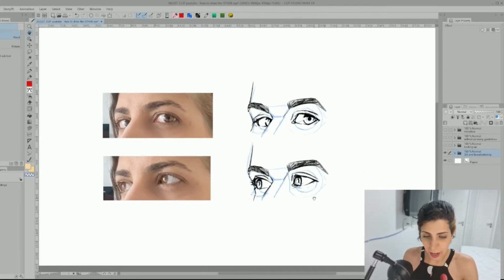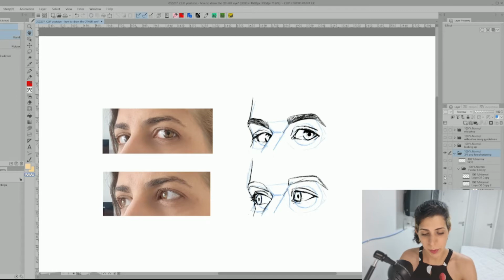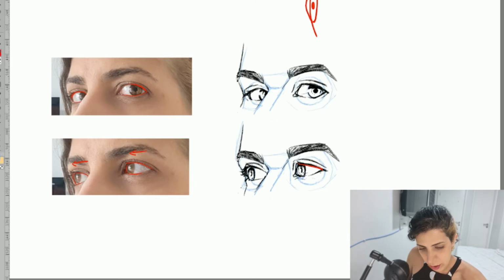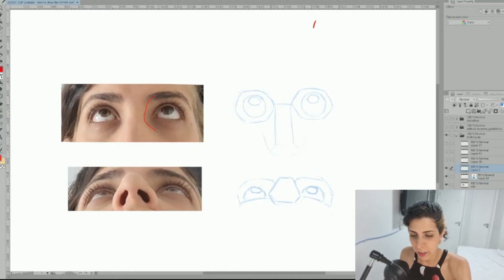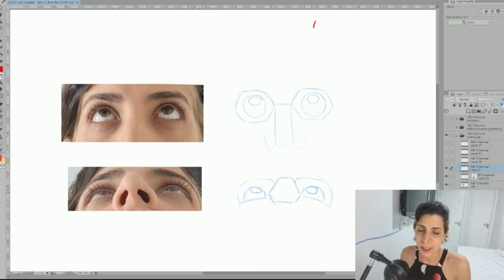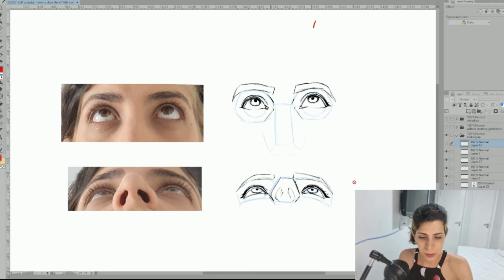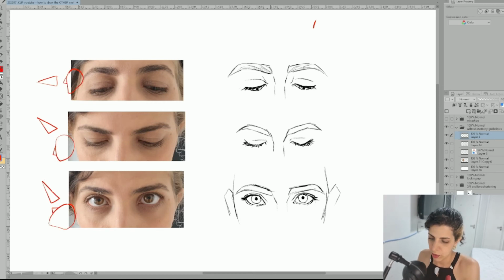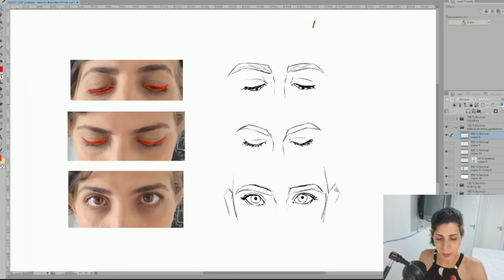How to DRAW EYES in ANY ANGLE - easy tutorial for beginners!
This is a beginner-friendly art tutorial  about how to draw BOTH eyes in any angle! Enough with the issue of "how to draw the other eye". From now on, we're able to draw both eyes perfectly!

Timestamps:
00:00 Introduction
00:12 Eyes in 3/4 view
03:21 Eyes looking up (camera from below)
06:09 Eyes looking down (camera from above)

Happy studying!